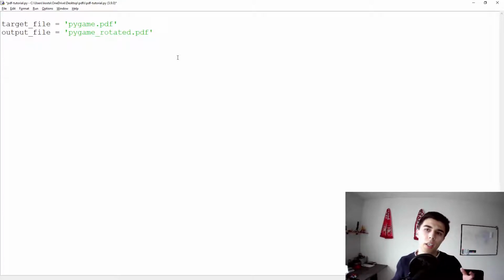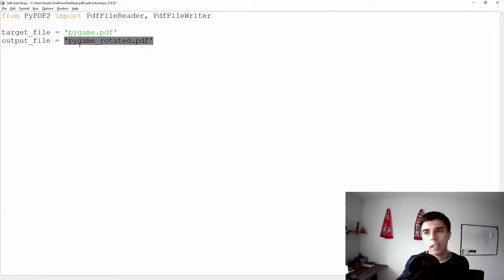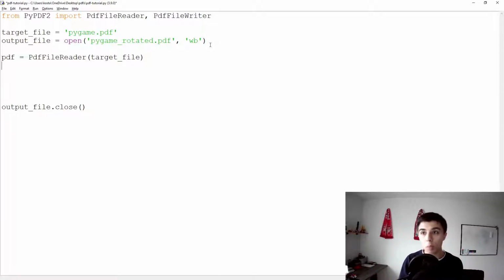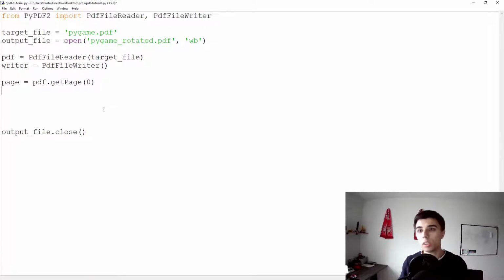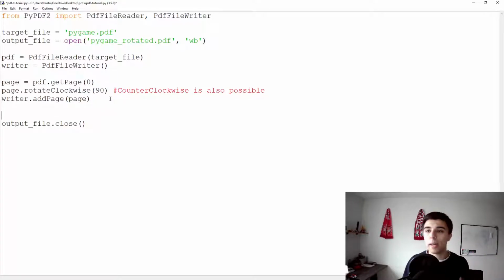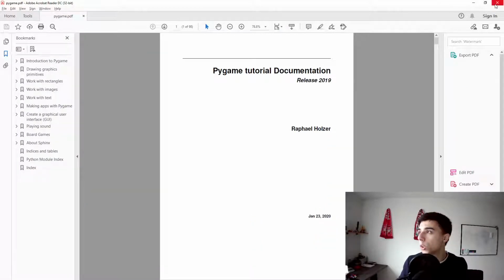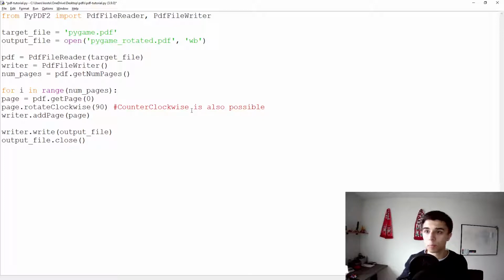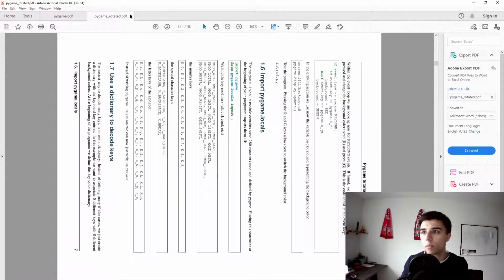How to rotate PDF files with Python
Rotating PDF files (or only one PDF page) can be done using Python and the PyPDF2 library in only 10 lines of code!